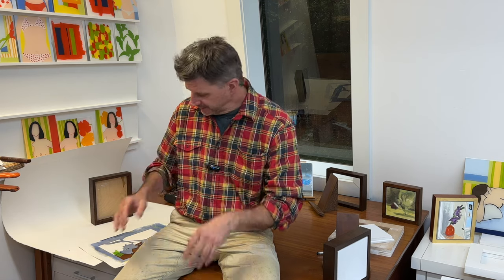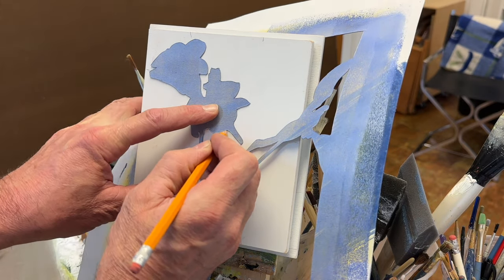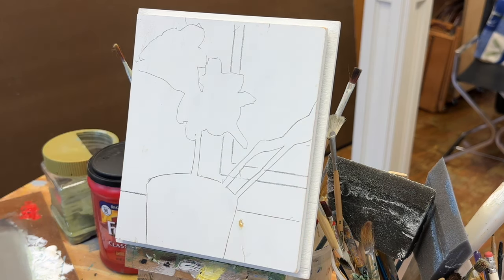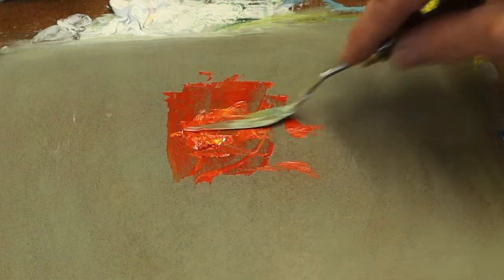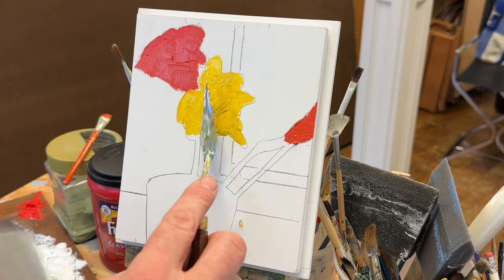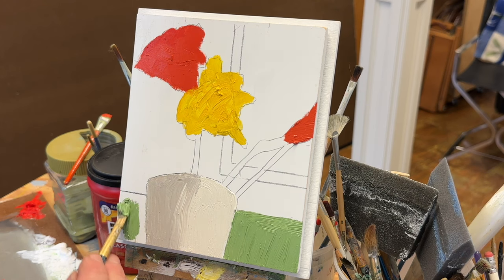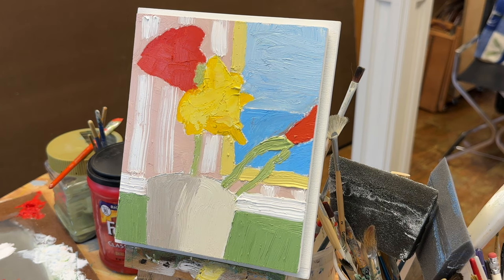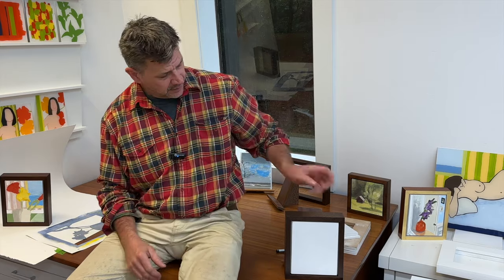Painting for Beginners, Lesson 6 Kitchen View with Flowers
Material list to get started